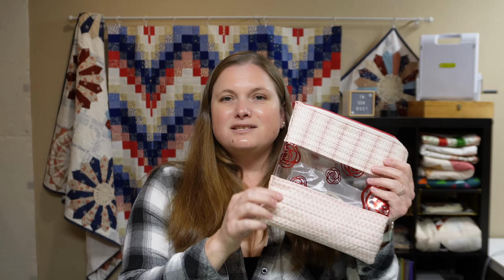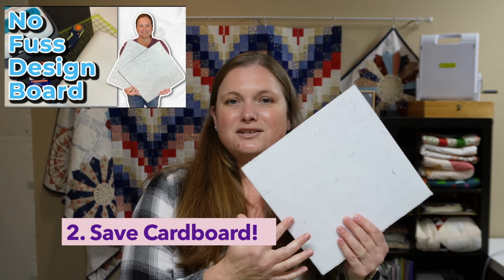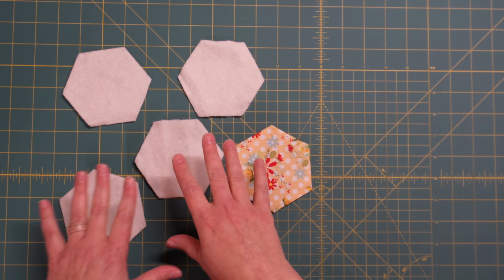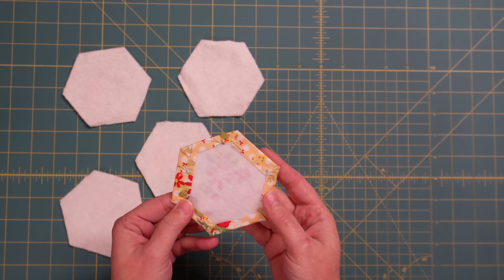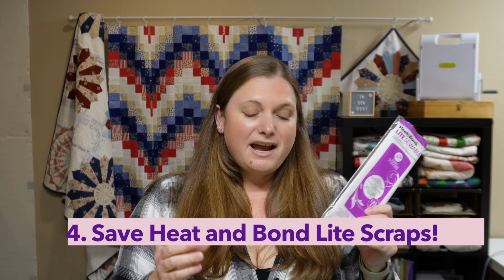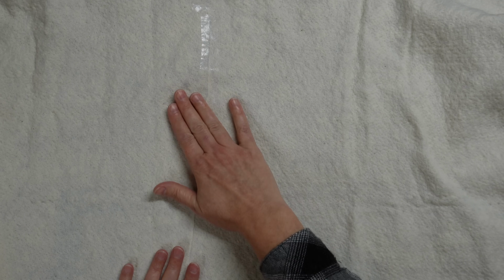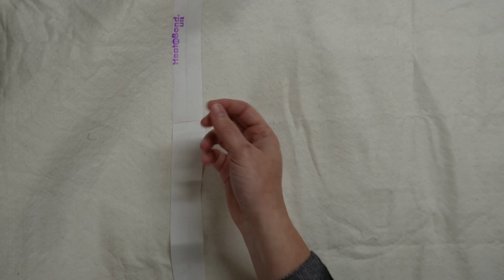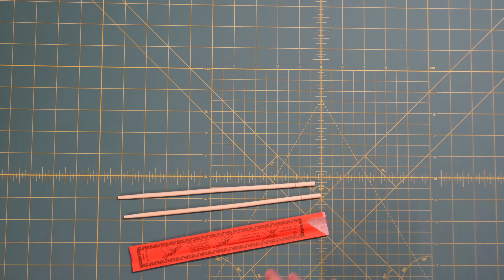Budget Quilting | 5 Things I NEVER Throw Away!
Whoever said quilting is cheap was clearly not a quilter! It seems like everything costs an arm and a leg. But, as a seasoned quilter, I have learned to hoard certain items that are pure gold for my projects. I never toss them out! They come in handy in ways you wouldn't believe!

If you find that your ruler is slipping and sliding on your fabric and want another solution check out the Quilter's Slidelock! The Slidelock is patented and made right here in the USA.